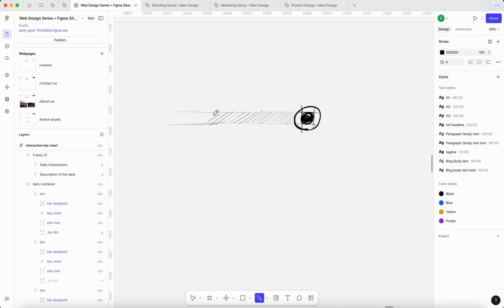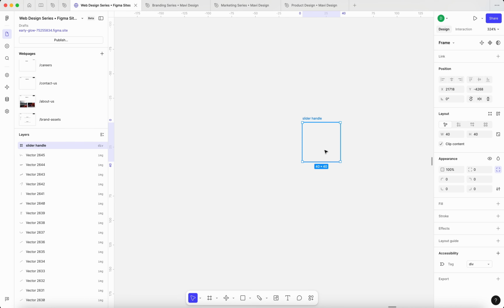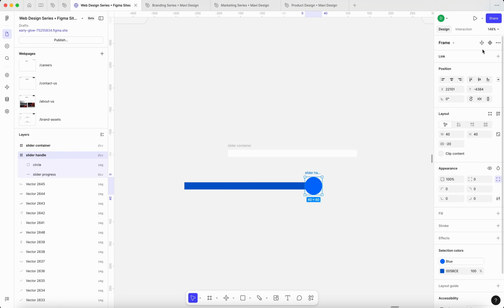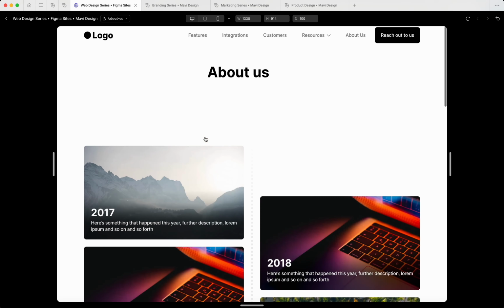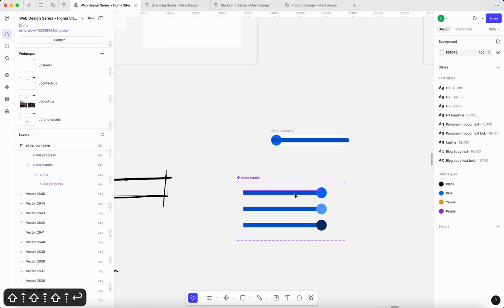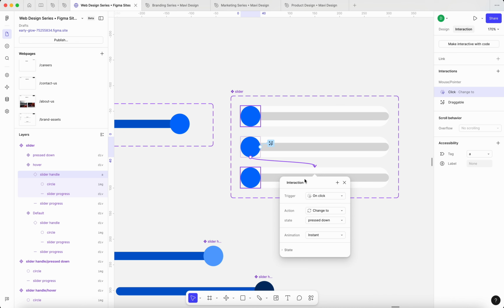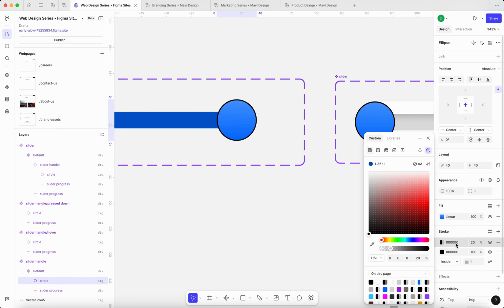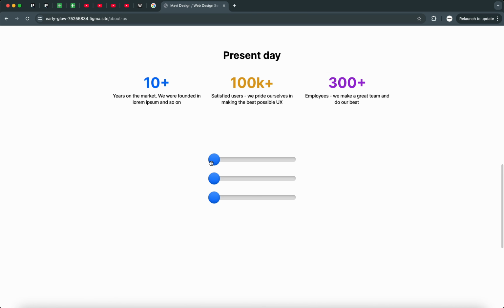Interactive SLIDER in Figma Sites (Web Design ep.74 free design course)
In this tutorial, we're going to create and interactive, draggable slider component in Figma Sites and then publish it on a live site.